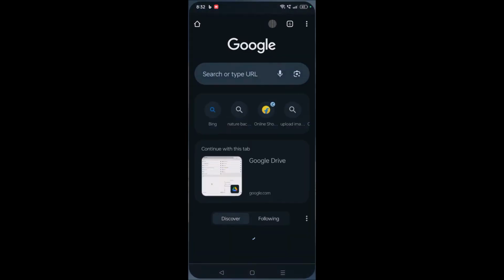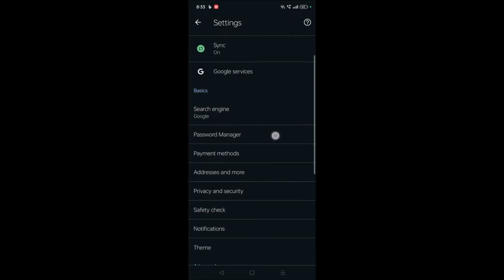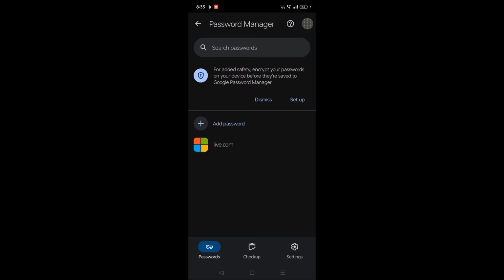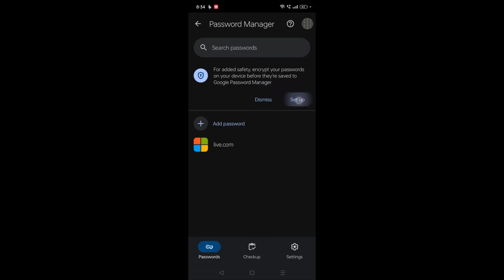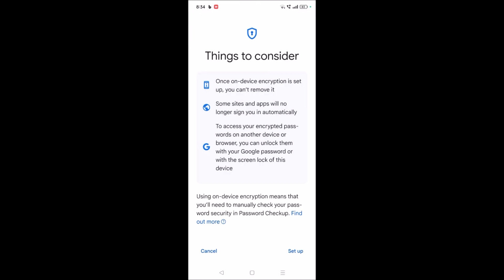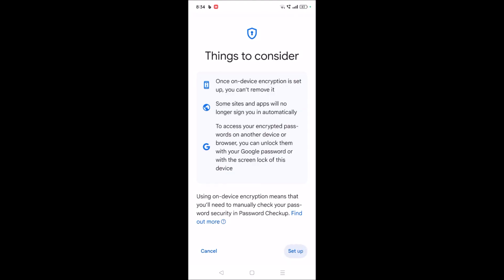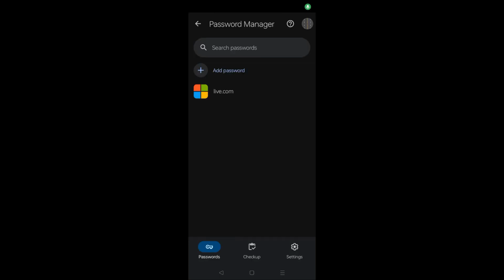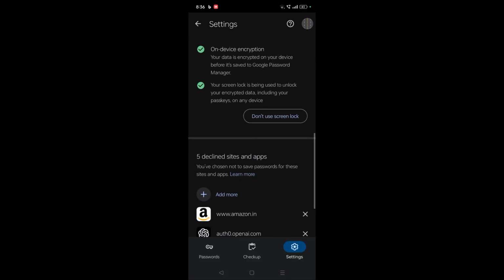How To Enable Password Encryption in Chrome For Saved Passwords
This is how you can set encryption for password saved on Google Chrome. Before saving any app or website password to Google Chrome or Google account you can encrypt the password and then save in order to do this you need to set encryption setup on Google Chrome settings. The process is very simple and clearly explained in the above video tutorial.